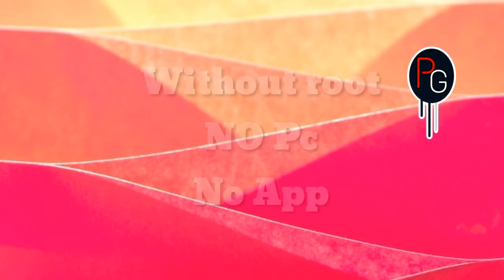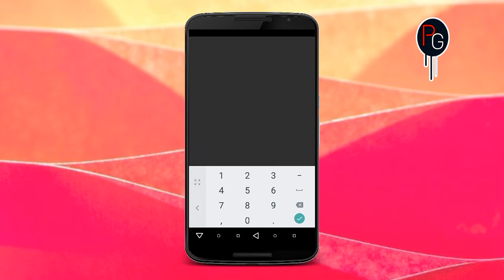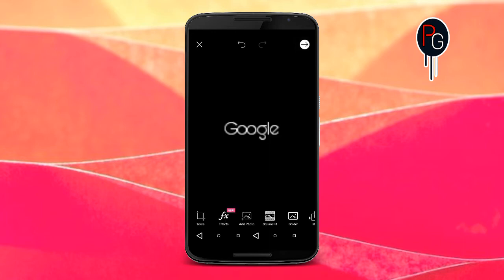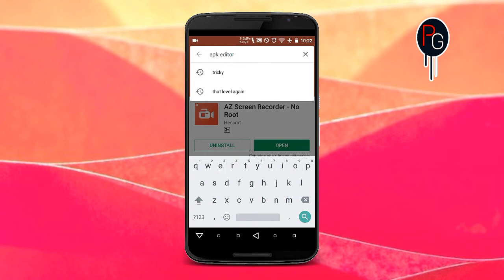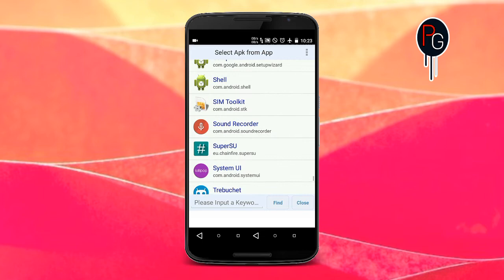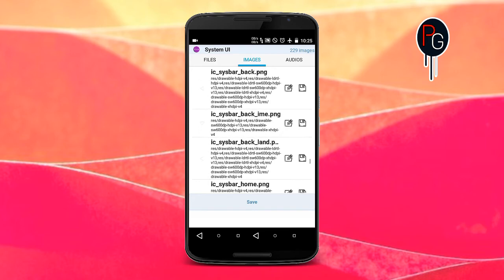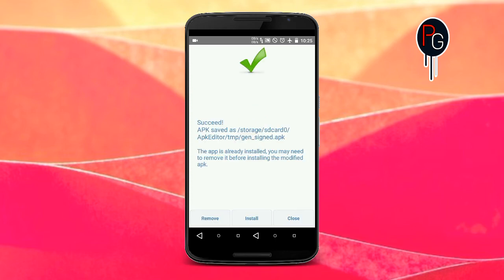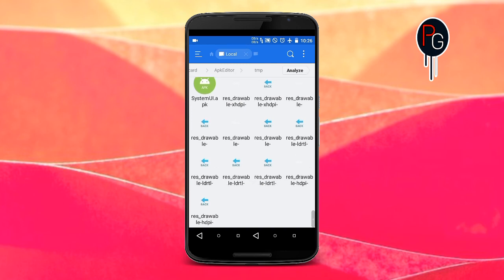NOROOT Add/Write Name(Custom Text) On Navigation Bar|| Android Without PC!!